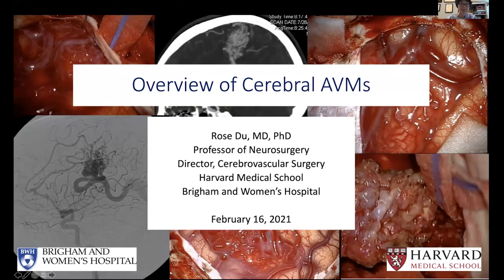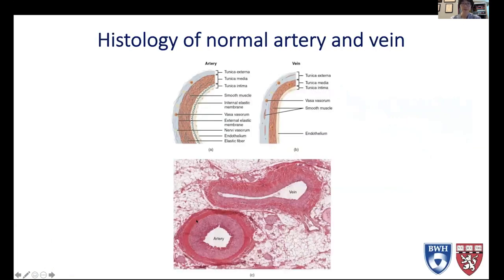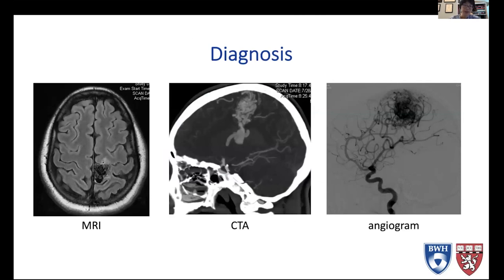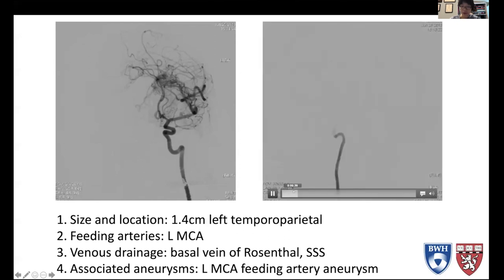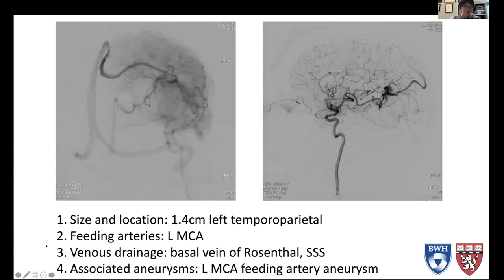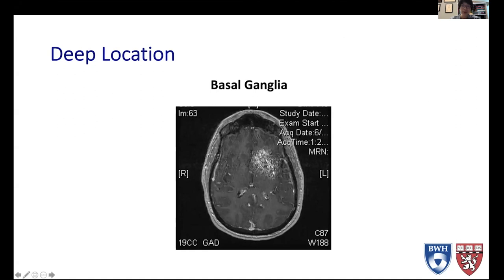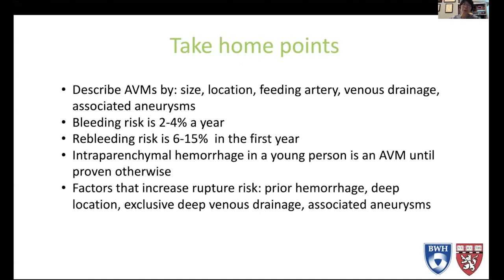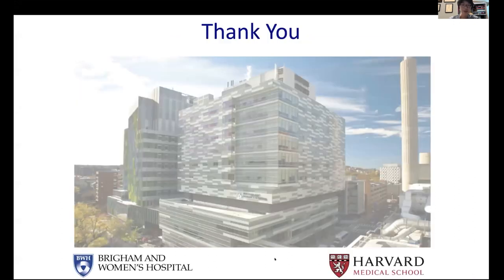Overview of Cerebral AVM’s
In this full-length seminar, Dr. Rose Du from Harvard Medical School gives us a fascinating introduction to the histopathology, epidemiology, diagnosis, and natural history of cerebral arteriovenous malformations.

About Us

Future Neurosurgeons are training today! to register for live courses